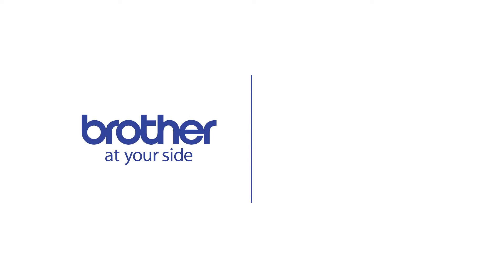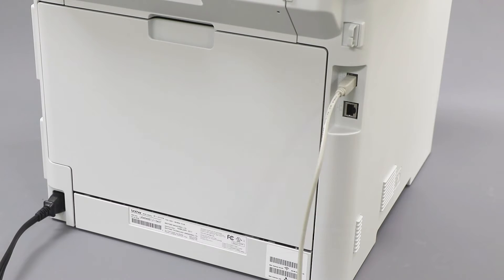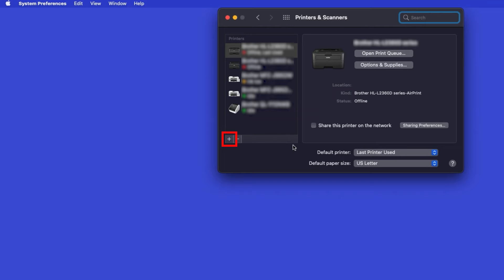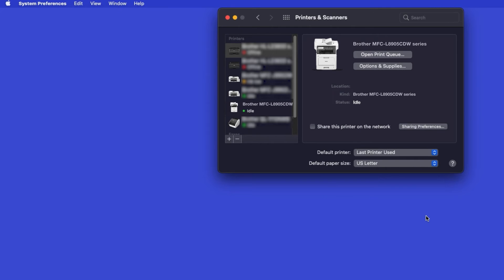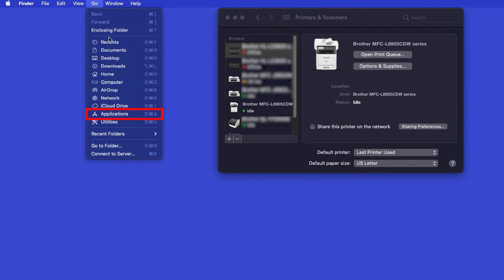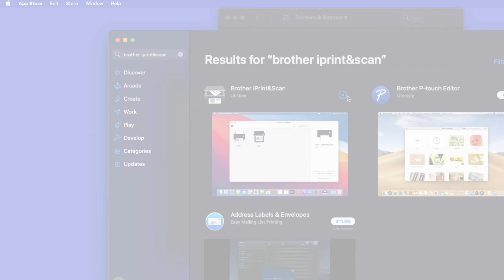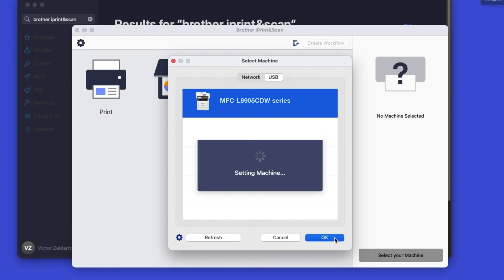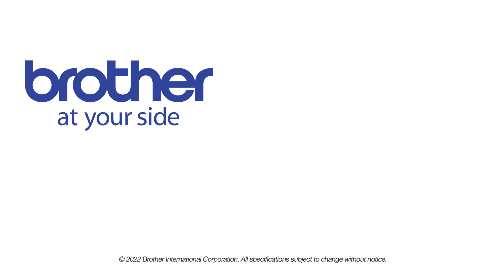Installing MFCL8905CDW with a USB cable - Macintosh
Learn how to set up your Brother MFC-L8905CDW color laser printer with a USB connection.

Quick Links / Table of Contents:
Intro - 00:00
Models covered - 00:09
Connect the cable - 00:20
Add printer in OS - 00:35
AirPrint driver - 01:00
Install iPrint&Scan - 01:39

Transcript:
Welcome. Today we’re going to learn how to install your Brother MFC-L8905CDW on a USB connected computer.

Select your model, then click OK

Customers also searched:
Brother MFC L8905CDW USB setup
Brother MFC L8905CDW USB install